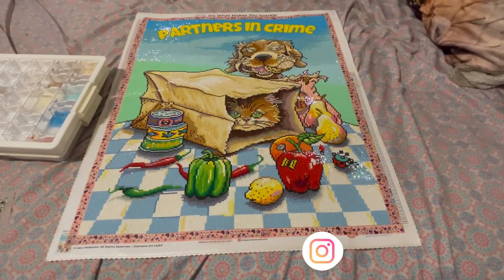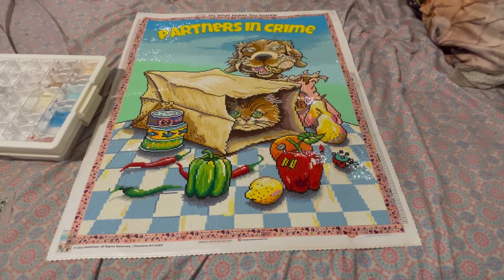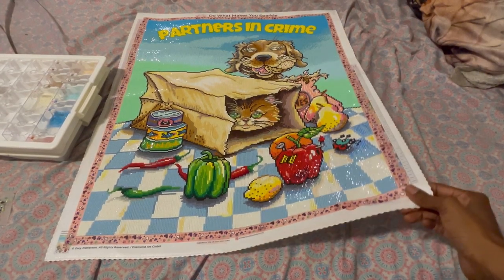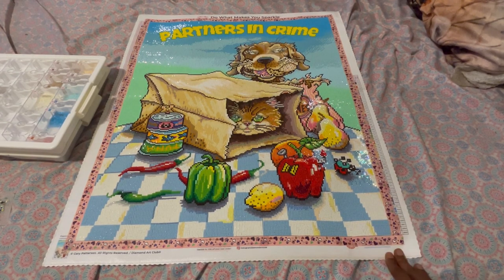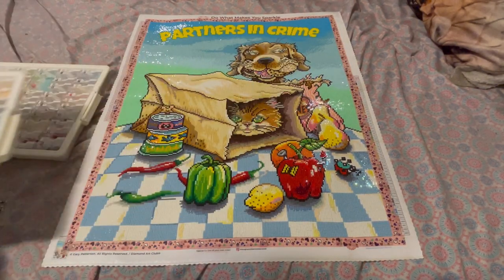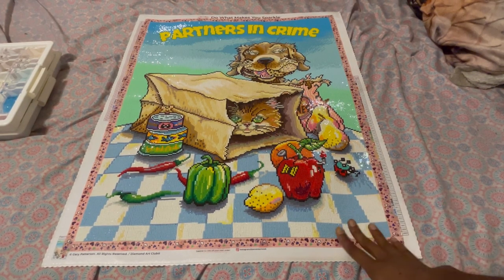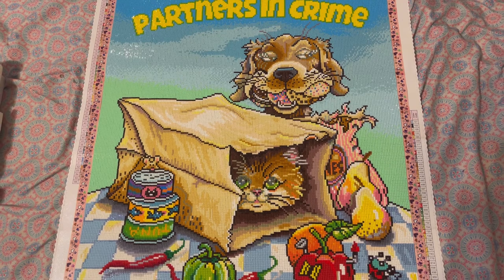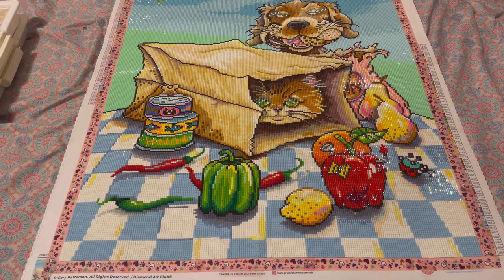Diamond Painting Review Of Partners In Crime By Gary Patterson From Diamond Art Club !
💎Review of Diamond Art Clubs Partners In Crime By Gary Patterson ! 💎

💎Partners In Crime💎

💎Socialz💎

Twitter.com/@samanth101389
TikTok.com/@samanthawillis7

💎Diamond Art Club Affliliate💎

💎Amazon WishList💎